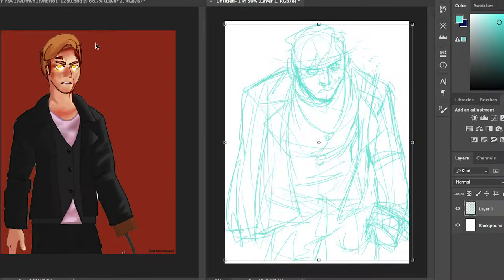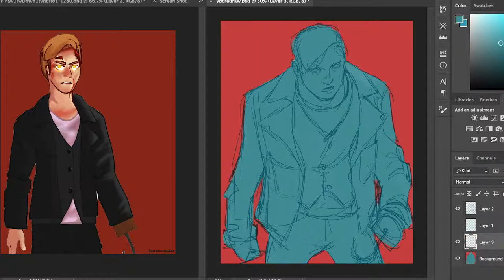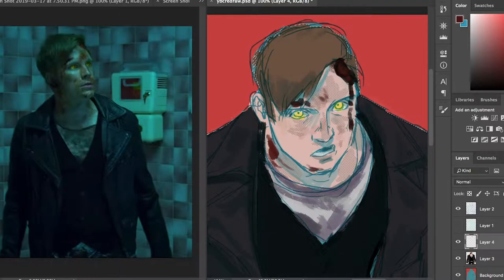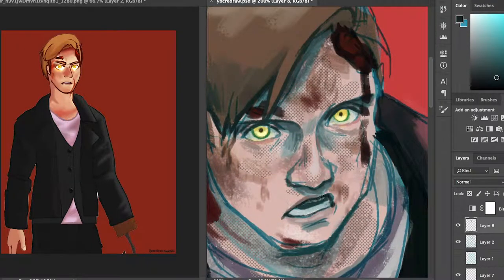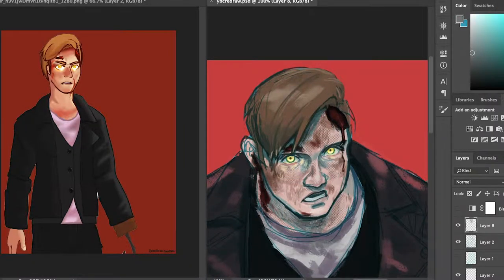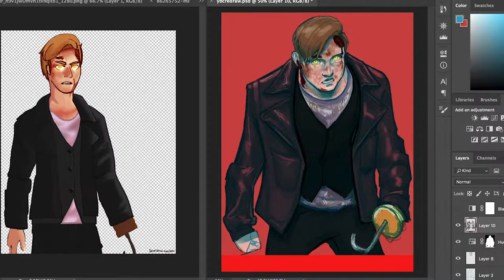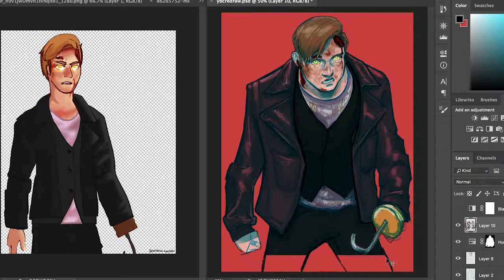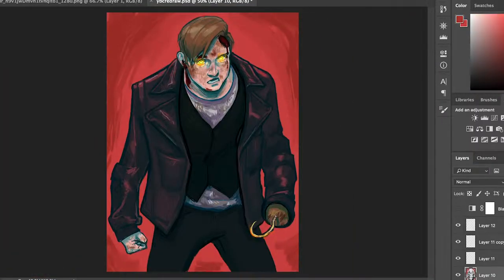redrawing fanart from 5 years ago (fall out boy speedpaint)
today, i revisit the first piece of fan art i really posted online and see how much i've improved!

honestly feels weird to think about the fact that i've been really active online in one community or another for five years now, like holy shit. even though i've seen...A Lot as a direct result of being a part of bandom (even if not super actively anymore), i honestly wouldn't change it for anything! i've improved so much through pretty much daily practice, and i've made so many friends through music :'-)

i think the next video i make will be another funny one (i have two books i really wanna talk about, i dunno which i'll do first), and then i also wanna make a video about mob psycho 100 (i think i might do that when one punch man s2 airs, because hoo boy i think i'll be drawing some comparisons between the two).

anyways! if you're all the way down here in the description, i love ya!

-courtney

software used:
photoshop cc 2018 (+ small wacom intuos tablet)
quicktime player